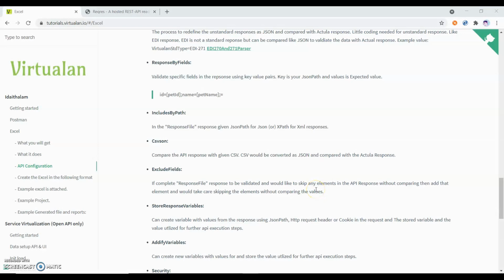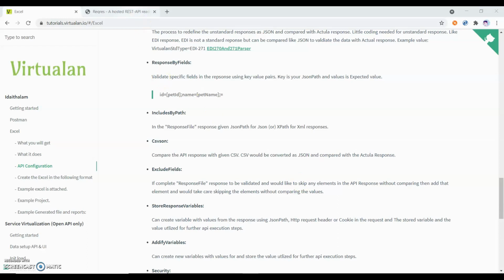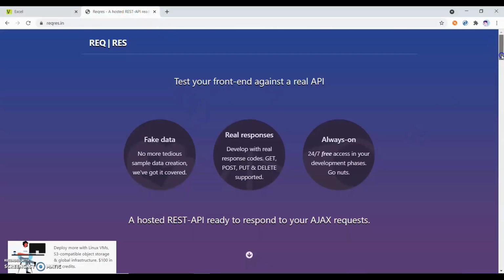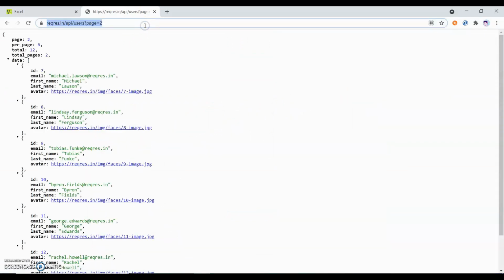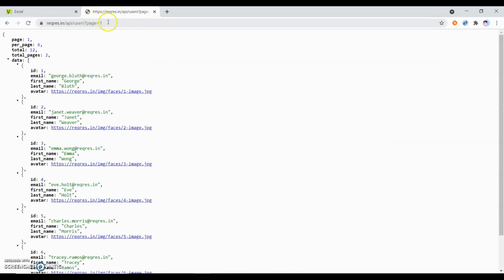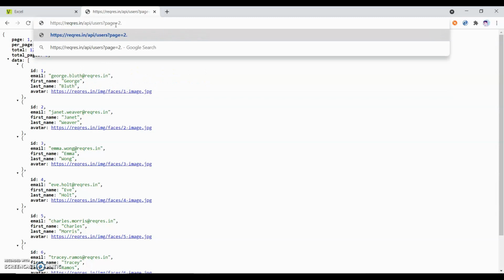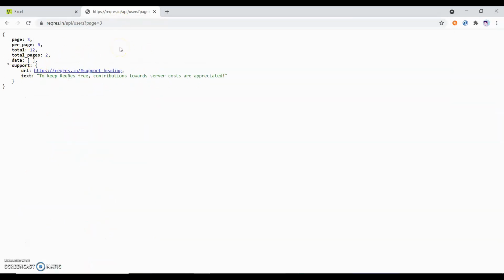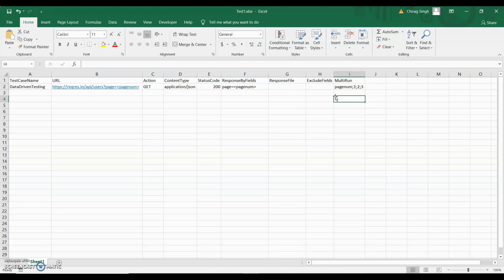LowCodeAPIFramework : How to perform Data Driven Testing in API : Tutorial 4